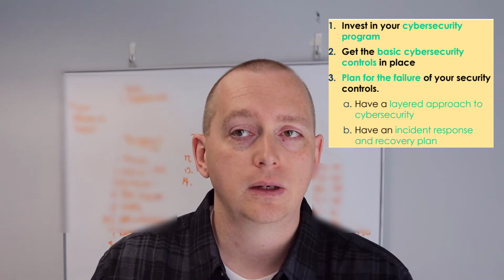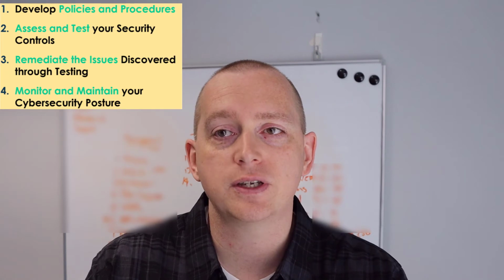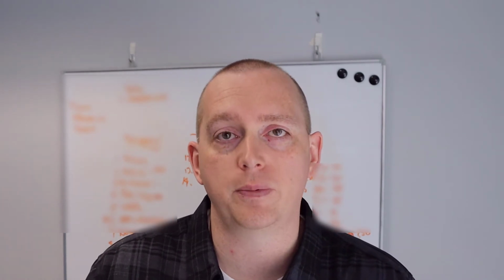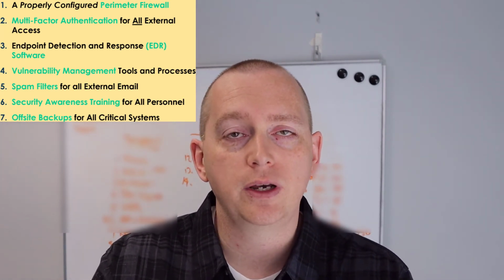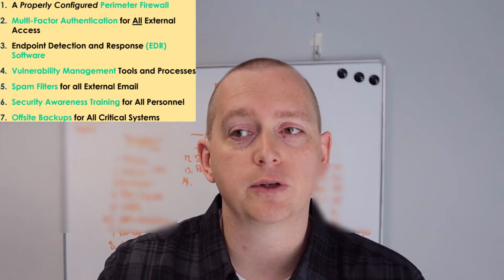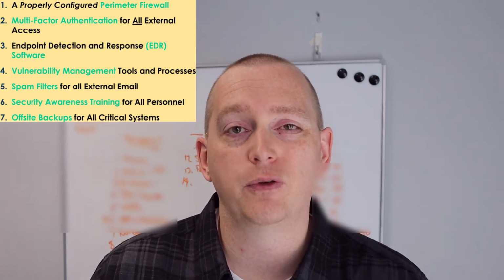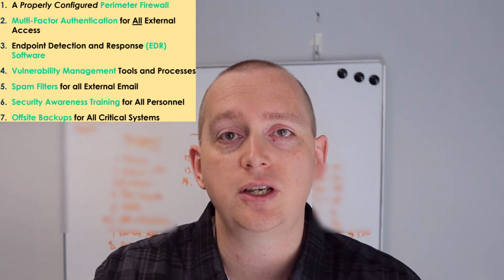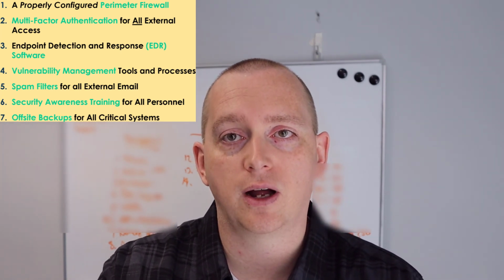Implement This Cybersecurity Program in Your Business Immediately!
In this video Chris discusses how you can manage risk with a simple cybersecurity program that you can start implementing today.